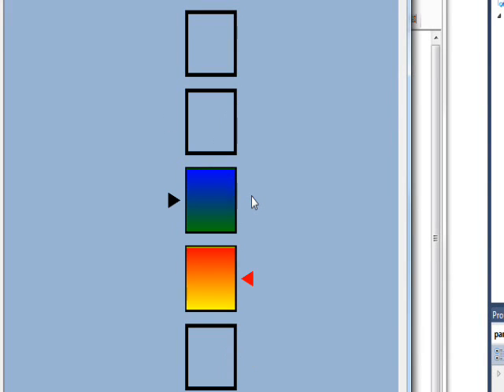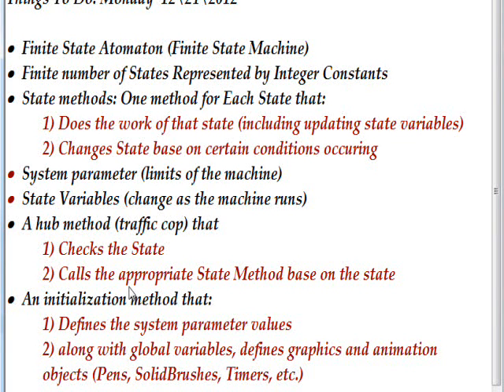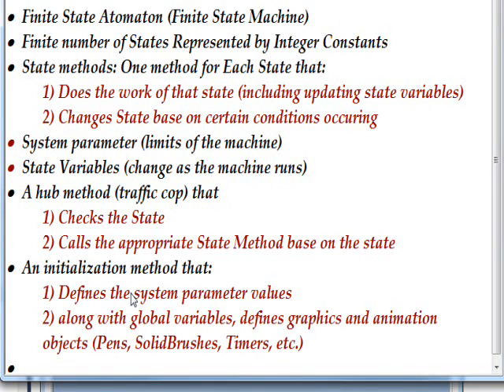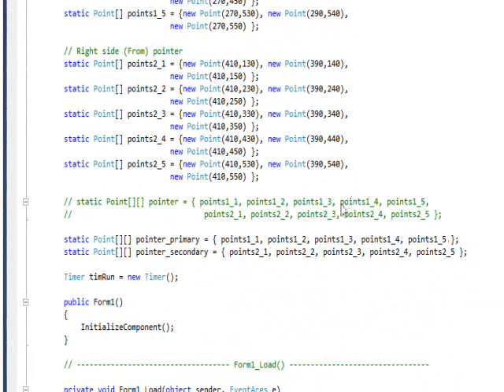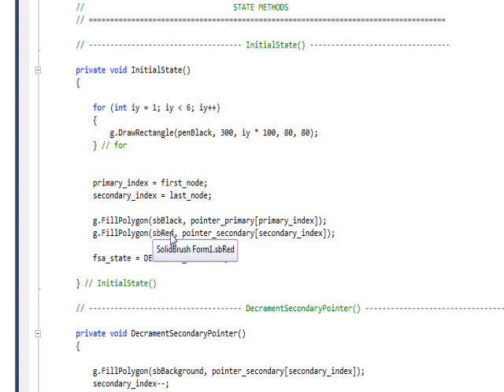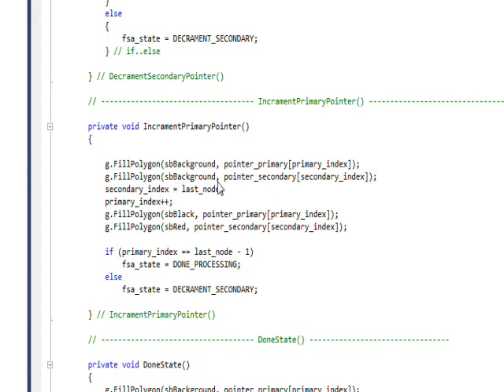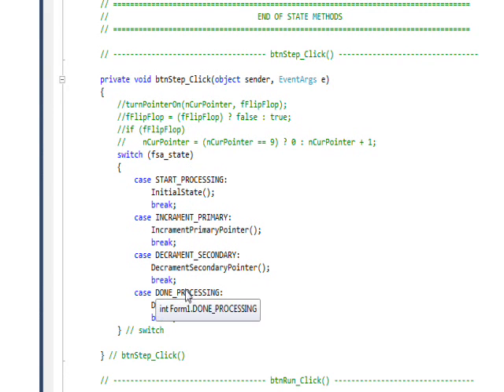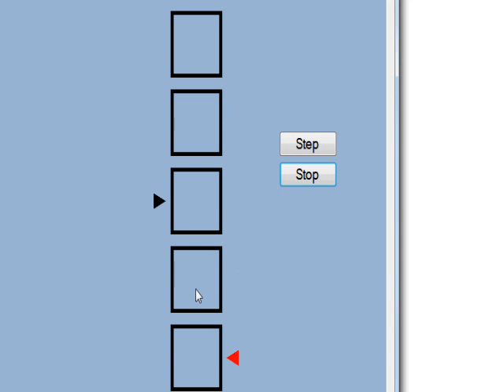C# Edge 154 C# Graphics 06 - Finite State Automaton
has all my video tutorials usually with source code in an organized cyber-library. In this sixth video in C# graphics and animation we look at implementing the program as an FSA (Finite State Automaton) in order to have the Animation demonstrate the action of nested for loops.